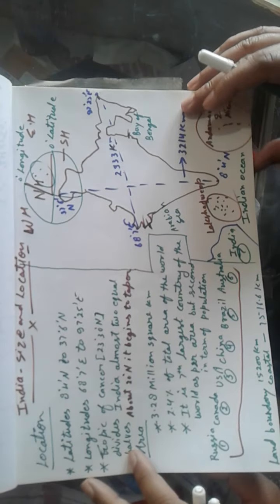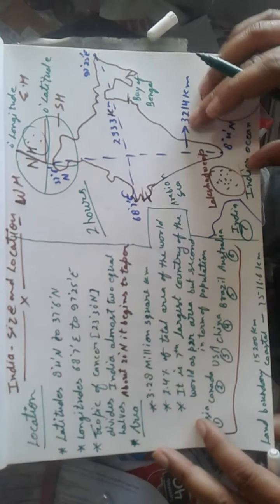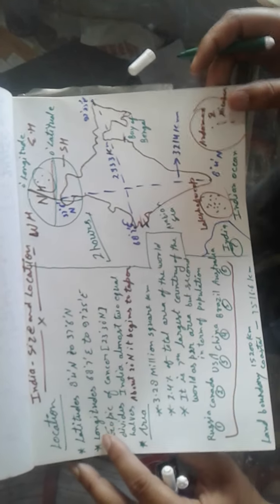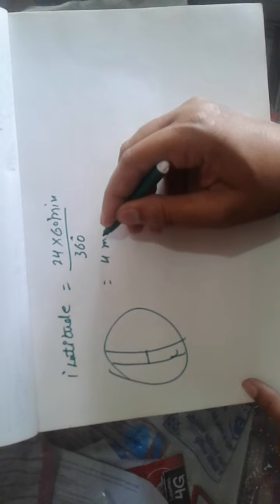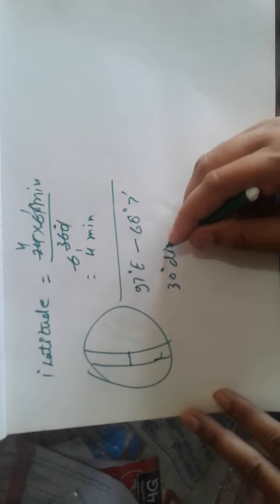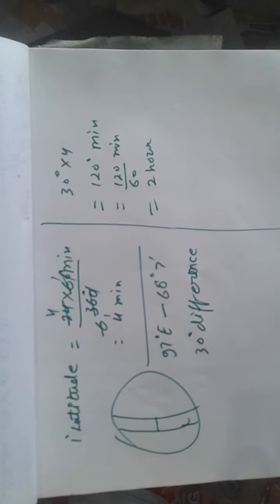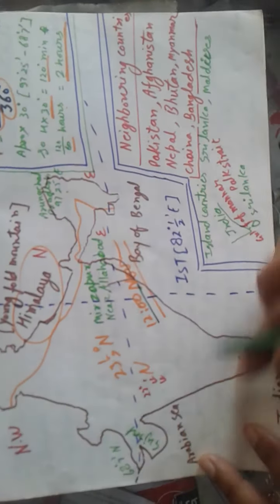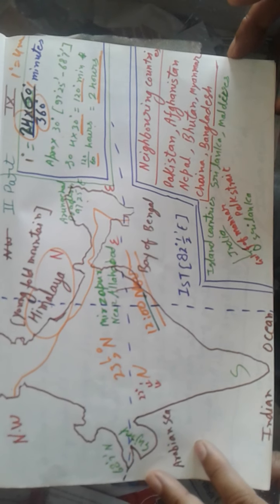About the location of India (latitude,longitude area etc.) - 9th(3)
India - Size and Location - 9th